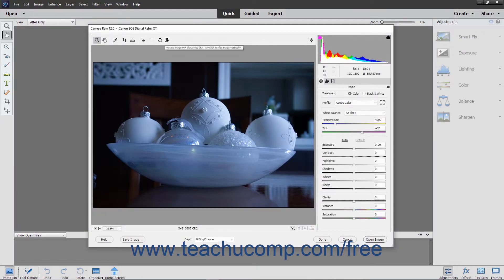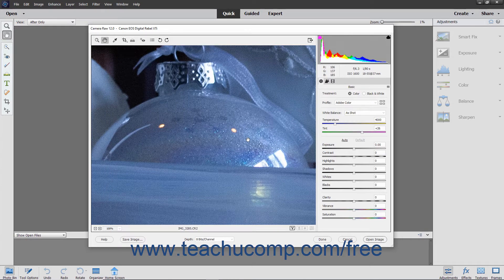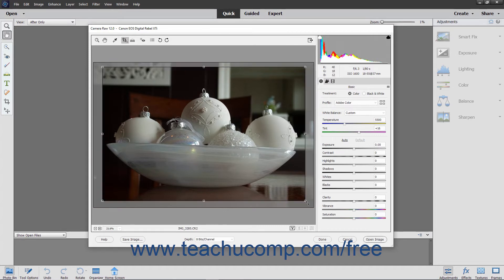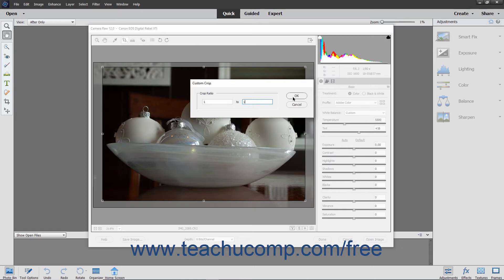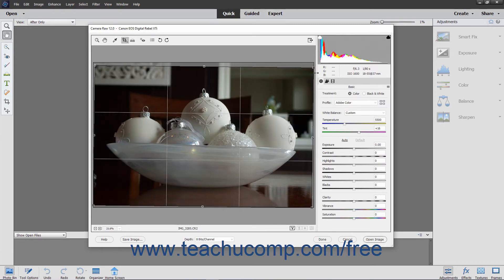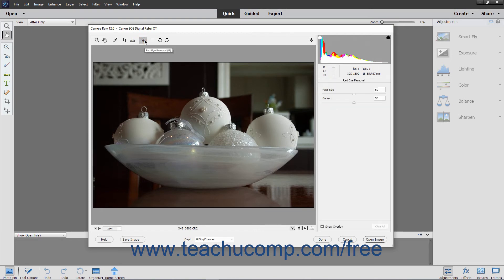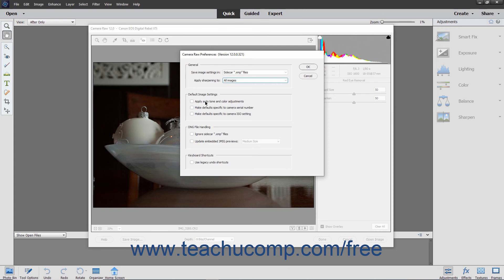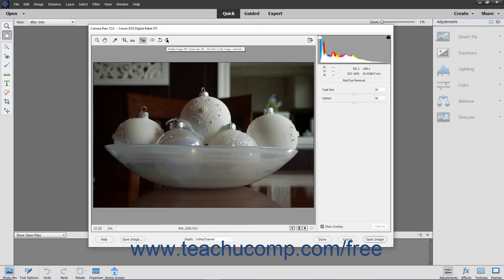Photoshop Elements 2020 Tutorial Camera Raw Tools Adobe Training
FREE Course! Learn about Camera Raw Tools in Adobe Photoshop Elements A clip from Mastering Photoshop Elements Made Easy v. 2020. - the most comprehensive Photoshop Elements tutorial available. Visit us today!